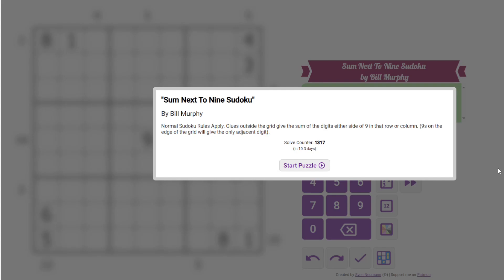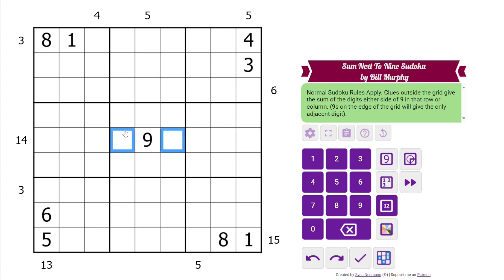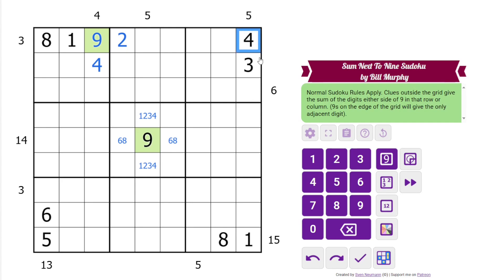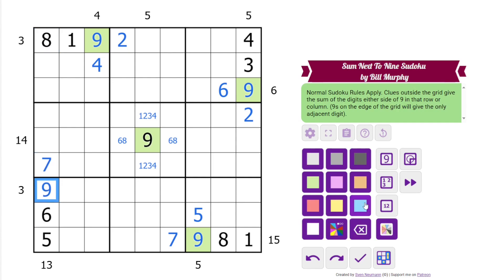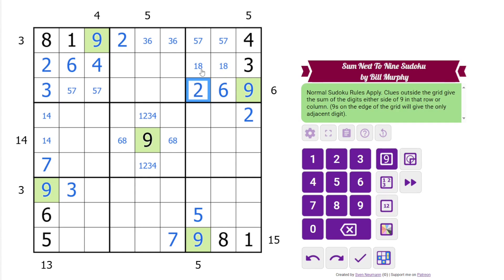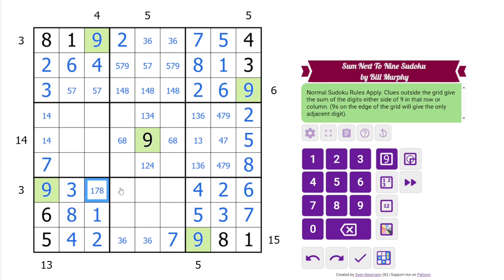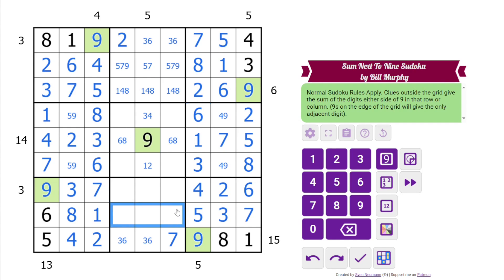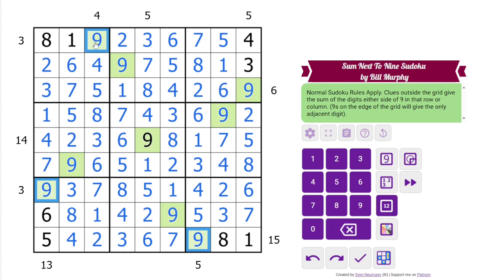GAS Sudoku Walkthrough - Sum Next To Nine Sudoku by Bill Murphy (2025-02-19)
Philip solves Bill's "Sum Next To Nine Sudoku", originally posted on February 19, 2025.

Rules:
Normal sudoku rules apply. Clues outside of the grid give the sum of the digits next to the 9 in that row or column. If the 9 is on the end of the row or column, the clue gives the value of the single digit next to it.

Hat times and dino: 7:00/13:00/Slightly faster Sonorasaurus